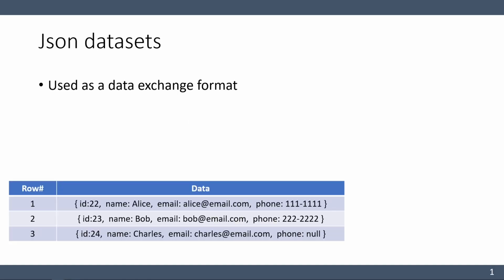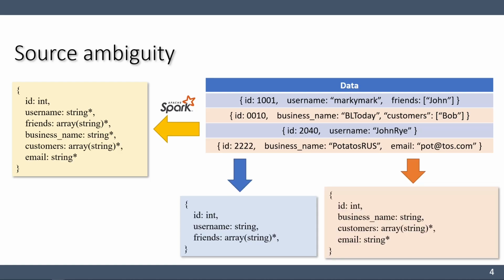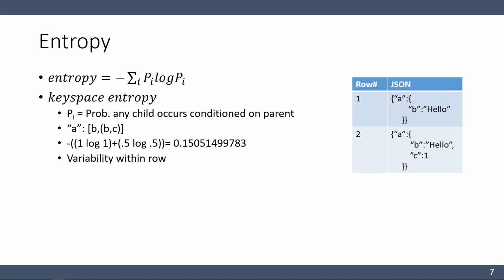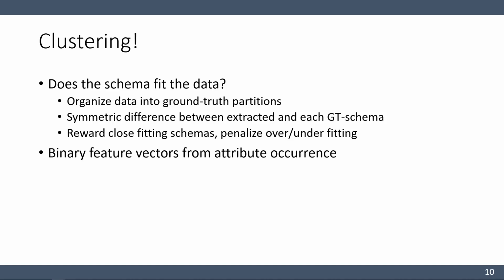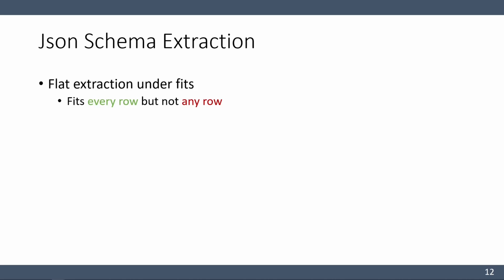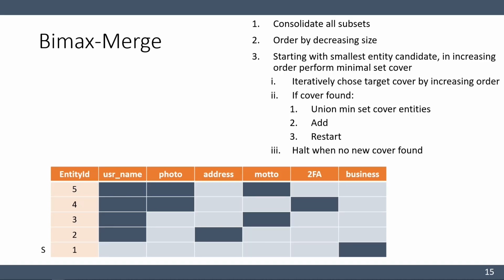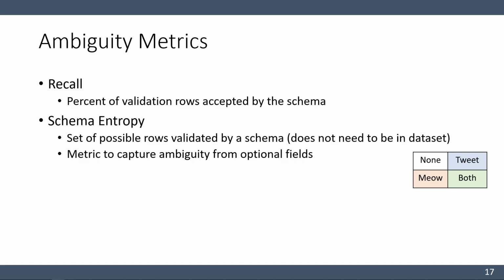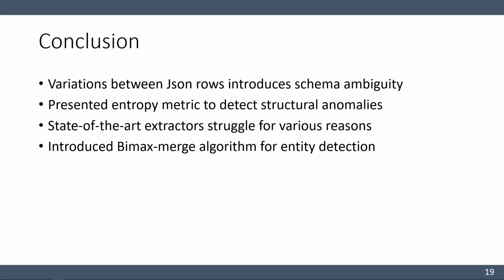66 Reducing Ambiguity in Json Schema Discovery